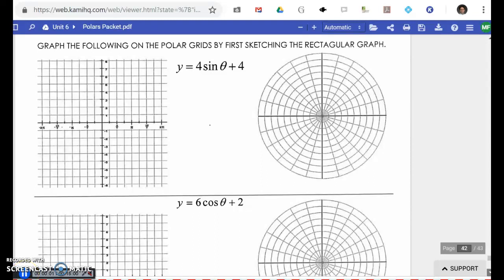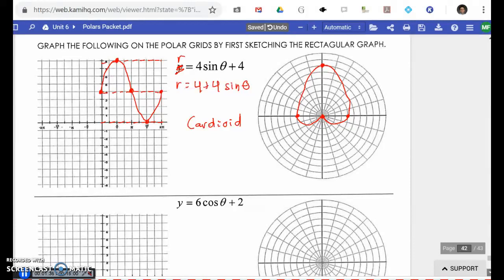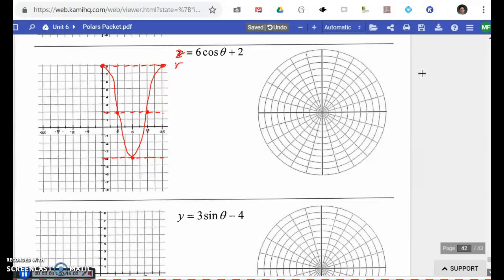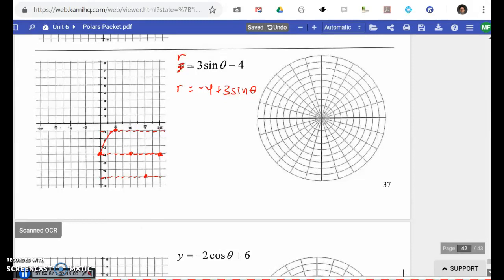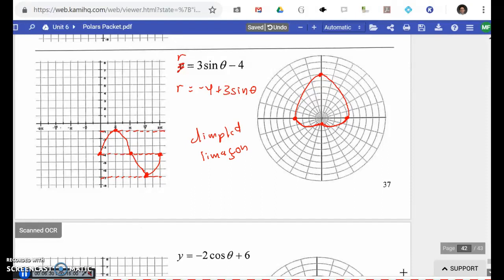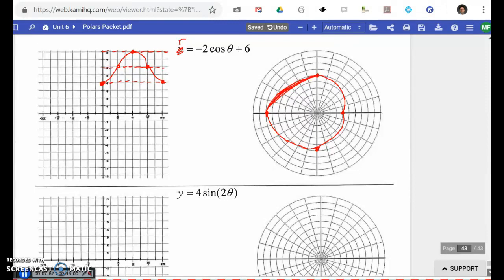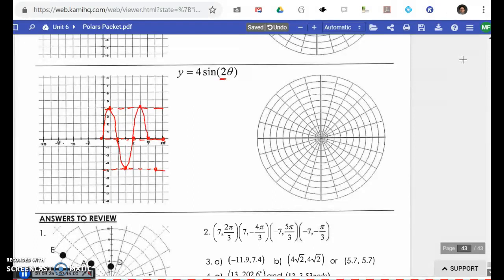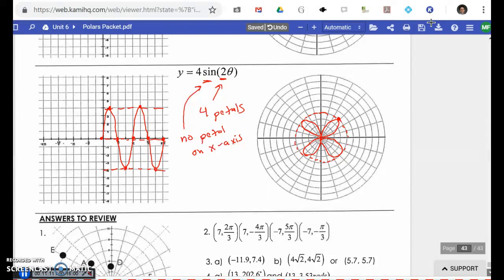Polars Test Review Guide Part 3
Mr. F goes through the final part of the polars review guide.